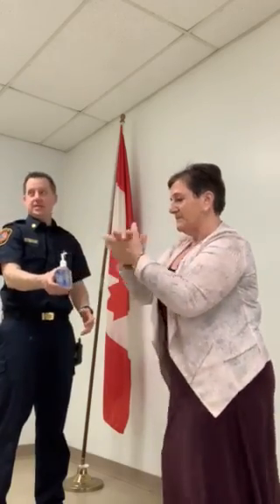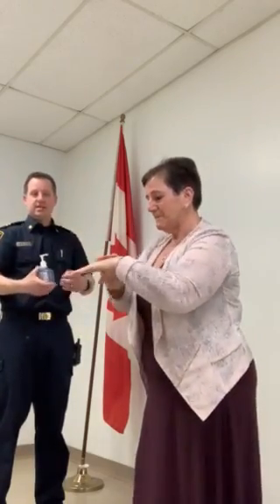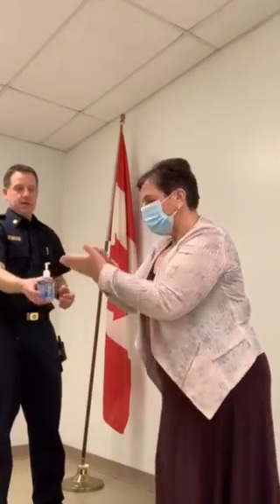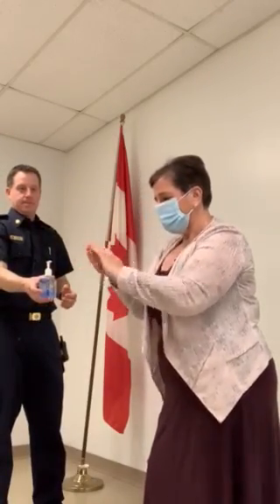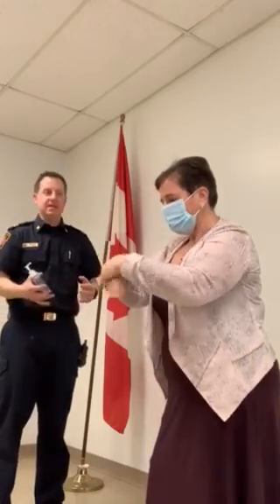Mayor Foxton demonstrates wearing a mask April 27 2020